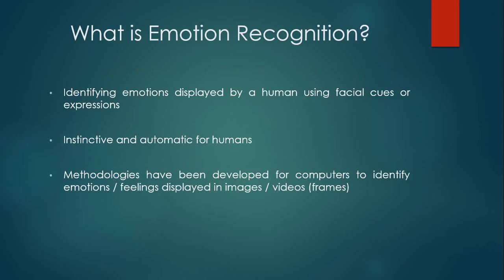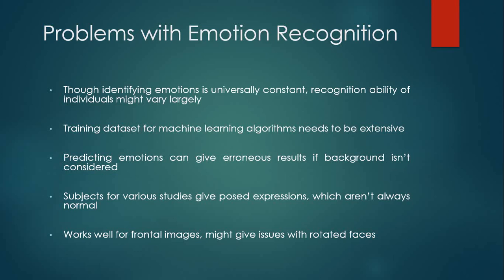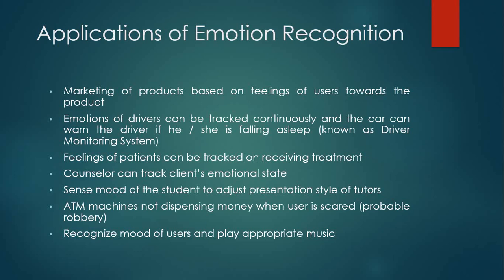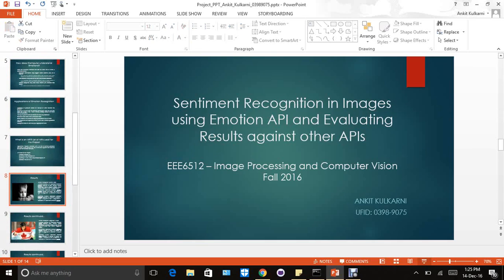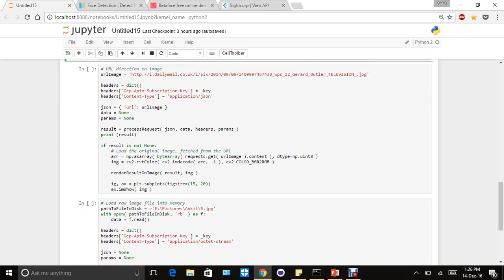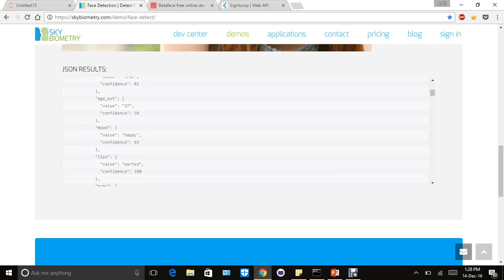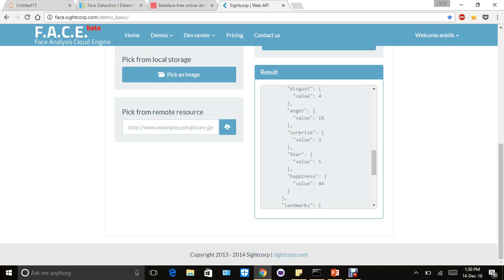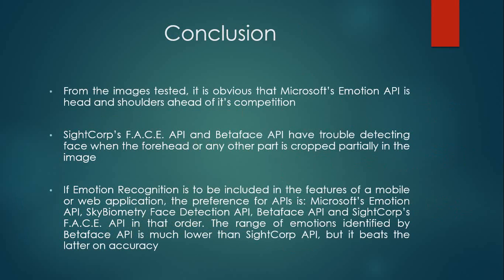EEE6512 - Image Processing and Computer Vision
Project Topic: Sentiment Recognition in Images using Emotion API and Evaluating its results against other APIs